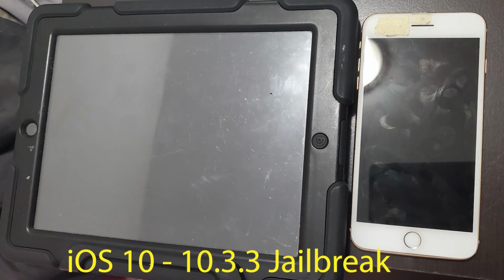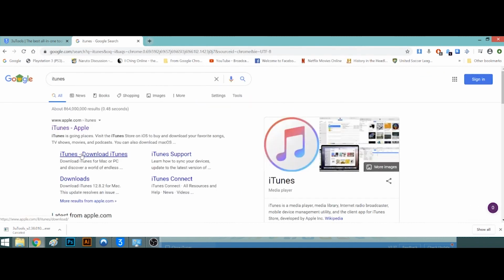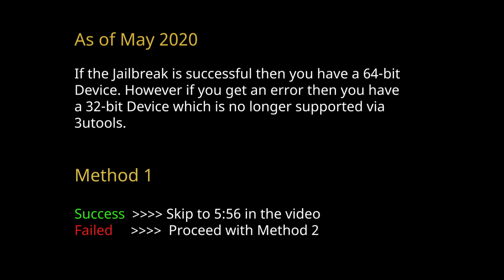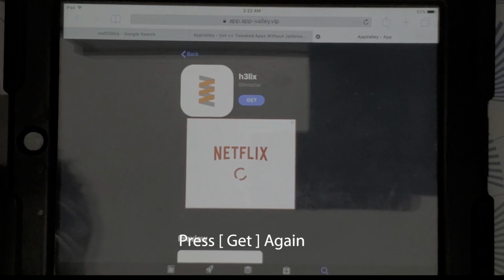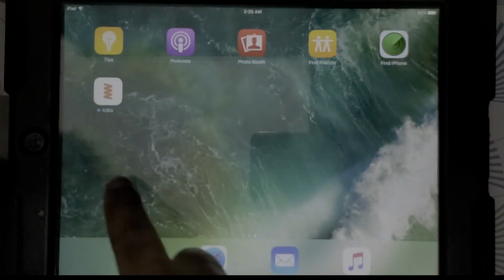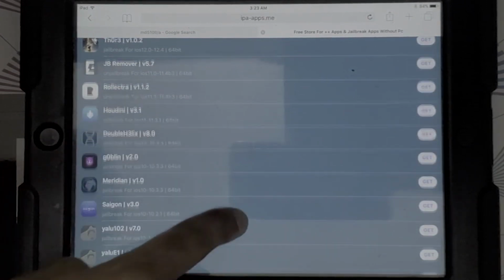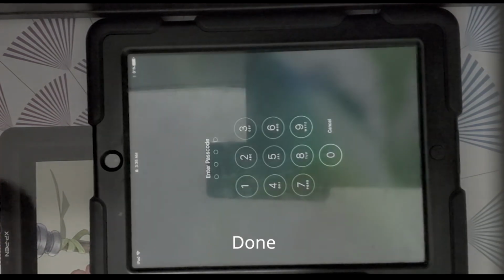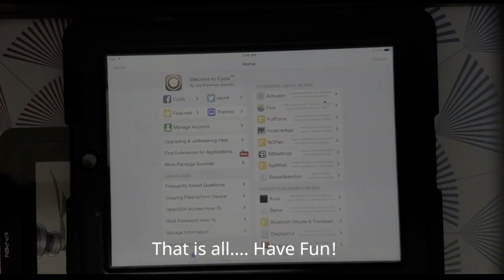H3lix Jailbreak 2020 for IOS 10 - 10.3.3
Video Contents:

Tutorial on how to setup and run the H3lix Jailbreak on your Apple Device.. with or  without the need of a Personal Computer.